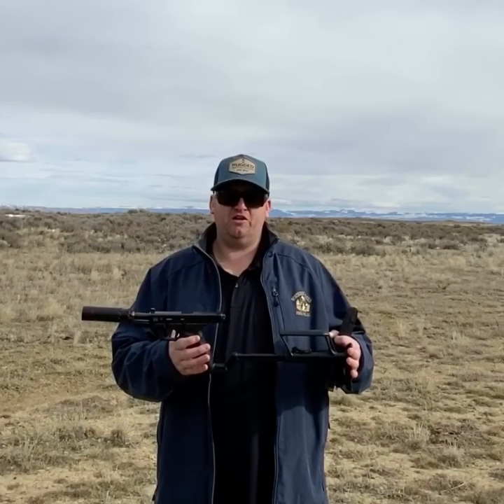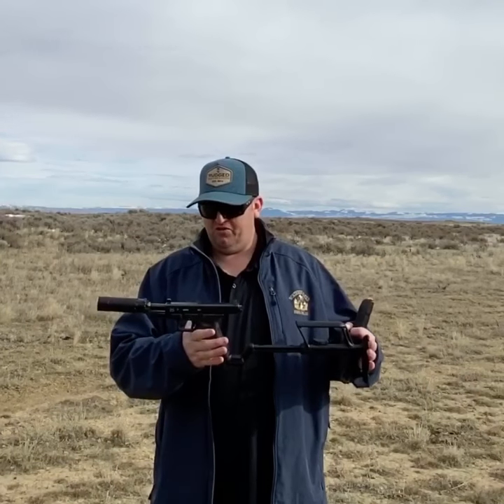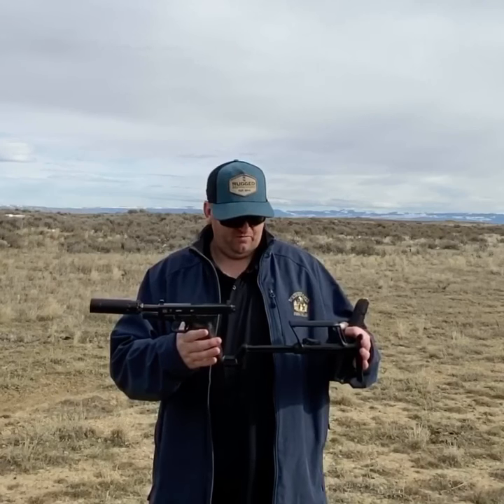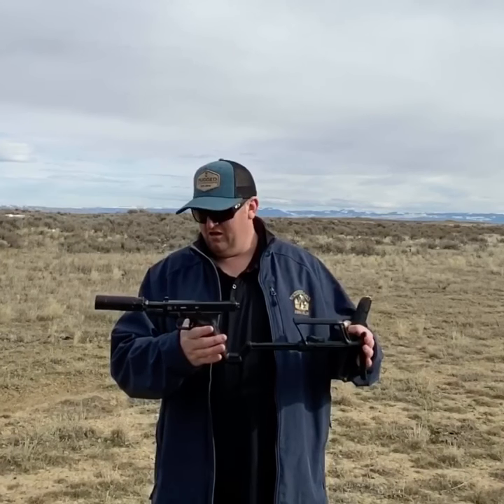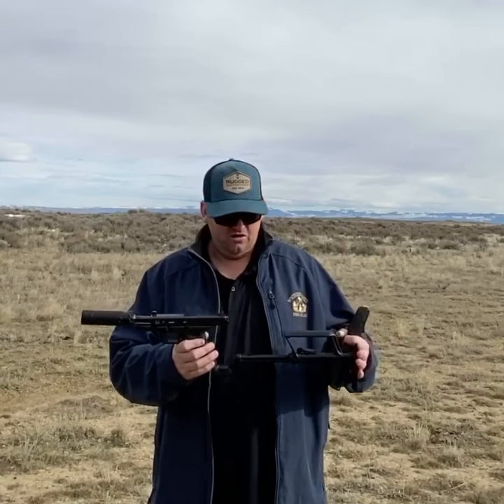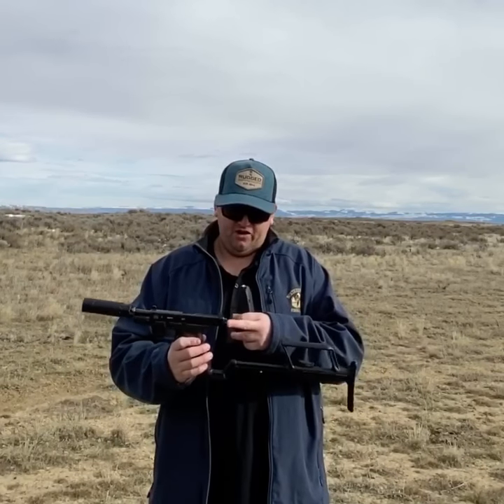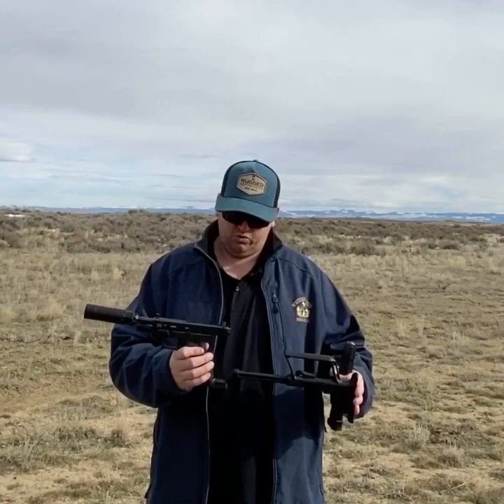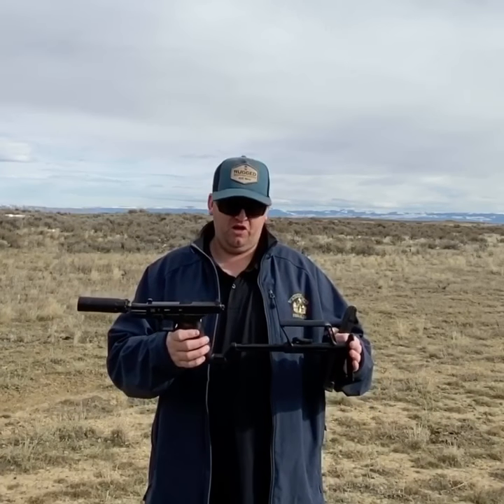Suppressed Select Fire Glock 17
Converted this Glock 17 to select fire, has a butt stock on to aid in control also is running suppressed without any issues.